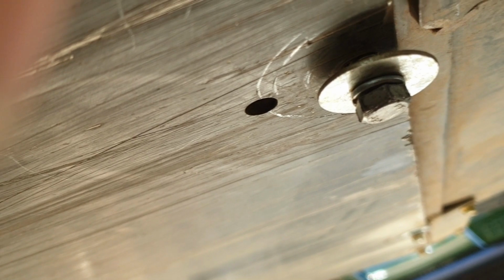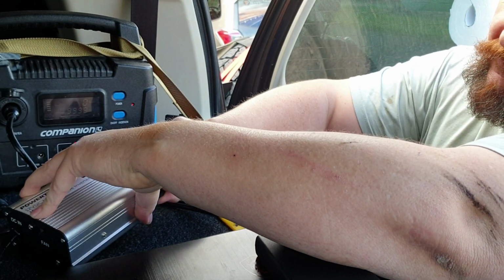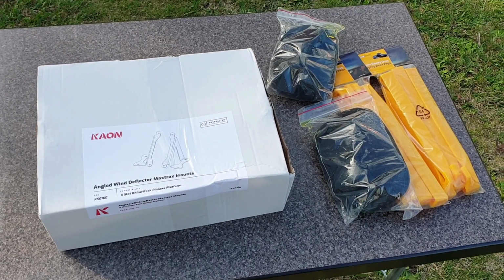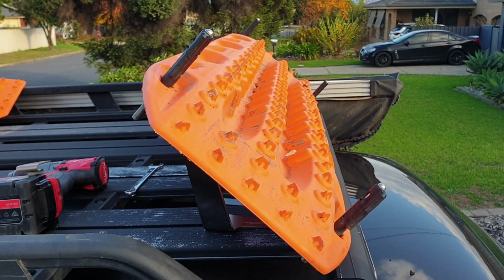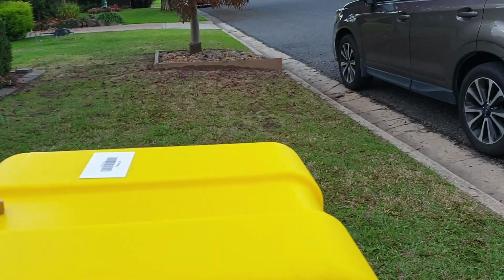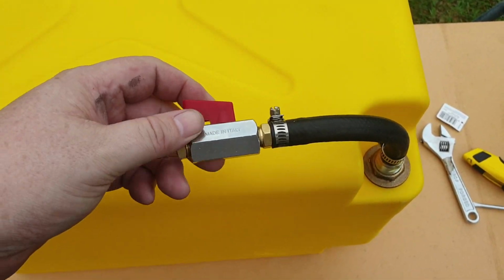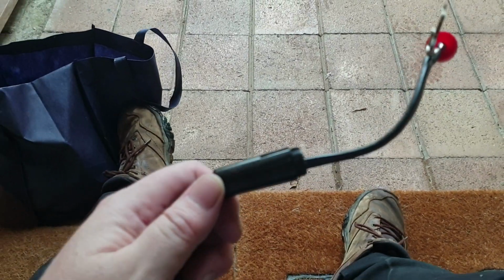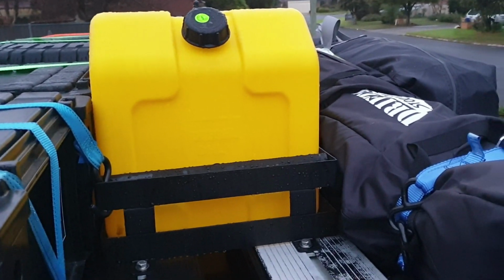Variety Trip Preparation - Inverter? New MaxTrax Brackets, 40L Diesel tank and new companion setup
Final preparations including yes fixing the bash plates again, fuel storage, power, relocating the Companion, testing an inverter for use with the Companion.

0:14  Bashplates, yes again
1:21  Can I run a 150w inverter off the companion?
8:58  Kaon Maxtrax Angle Brackets
14:27  Does the 150w invertercharge a laptop?
15:55  Uni-foam pre-filter for snorkel
16:26  40L Boab Poly Diesel Tank install (roof mount)
25:29  Converting the 150w inverter to an anderson plug
26:48  Final overview prior to trip departure